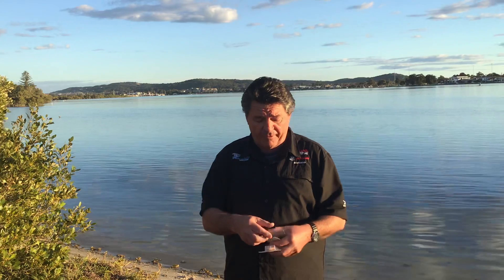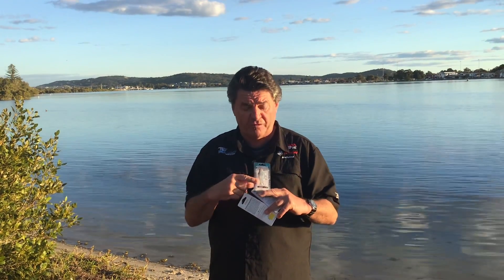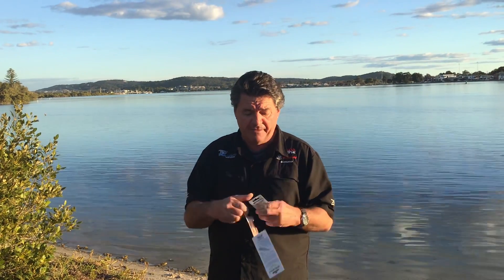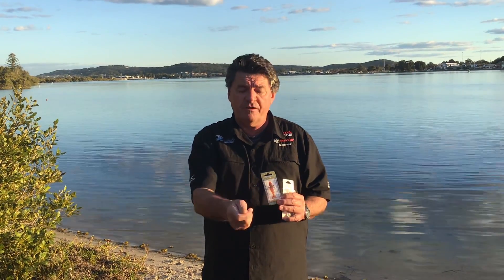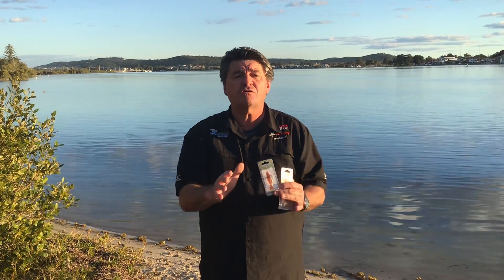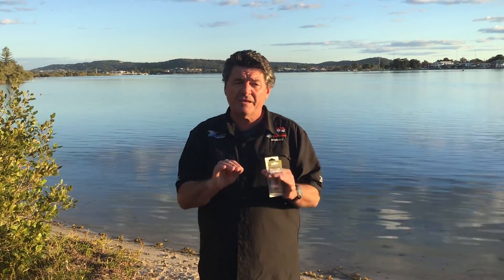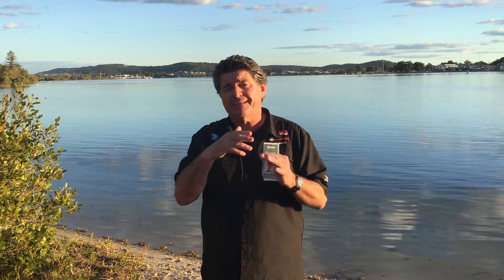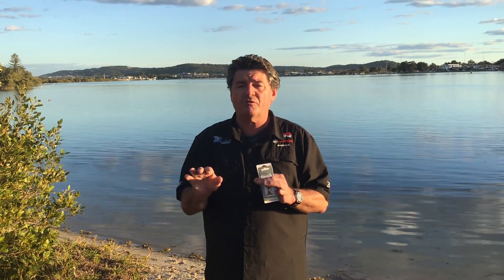Swansea Fishing Report 05/08/2021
Jason Nunn with this weeks fishing report 05/08/2021. Lake Macquarie and surrounding areas.